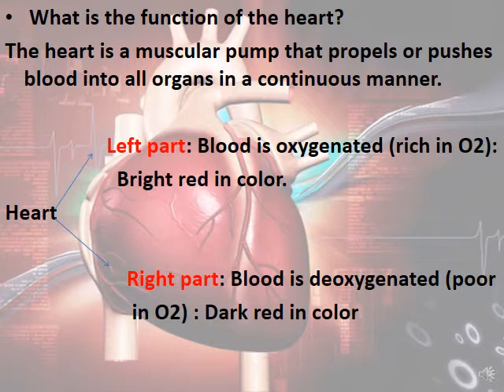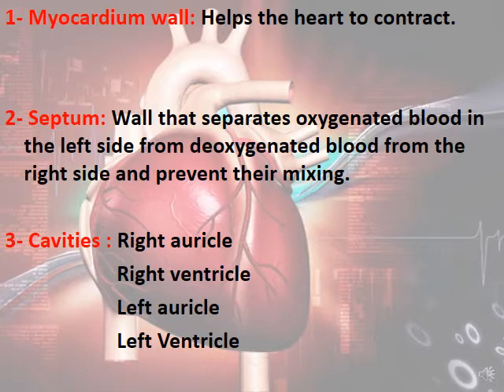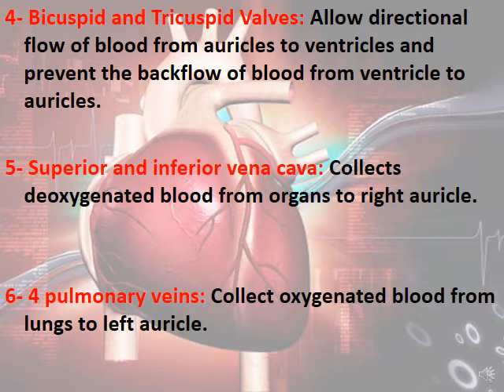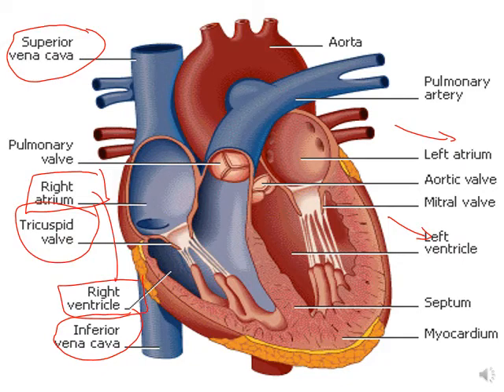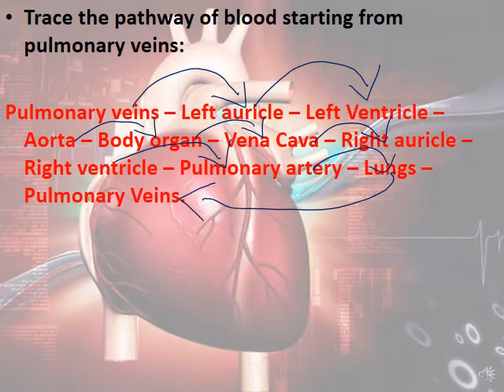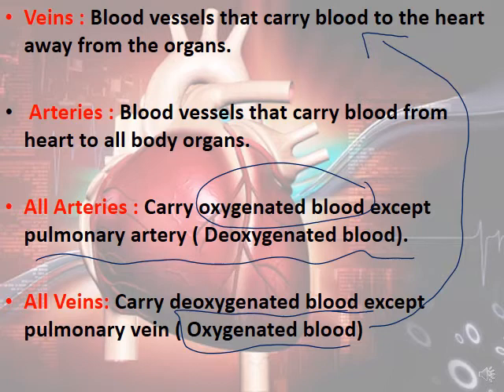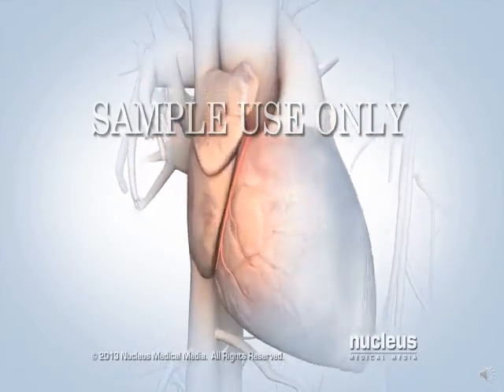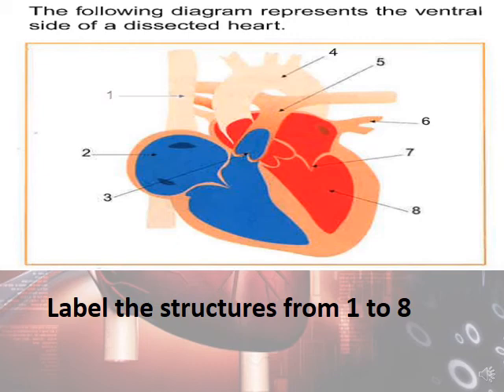S1 Olecture 5 Cardiac Activity